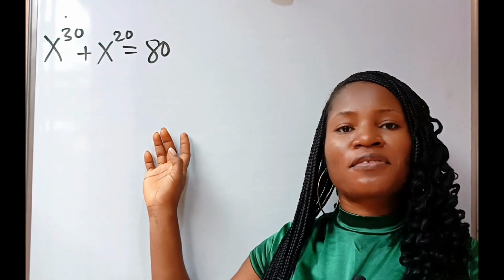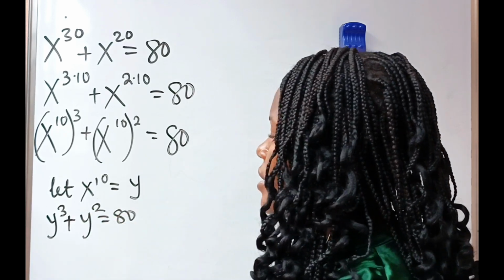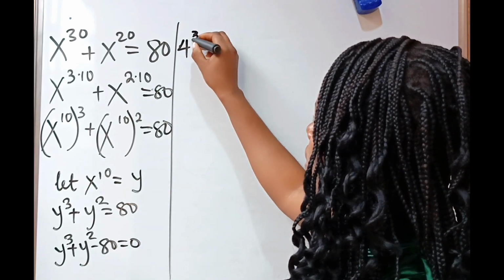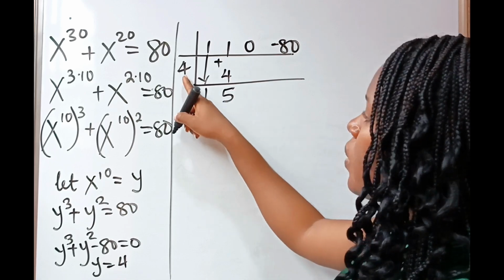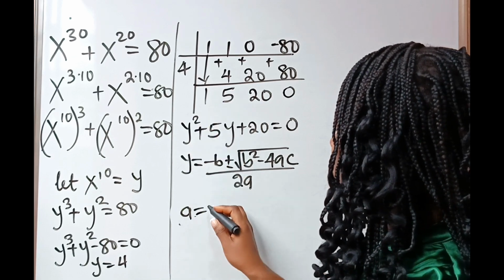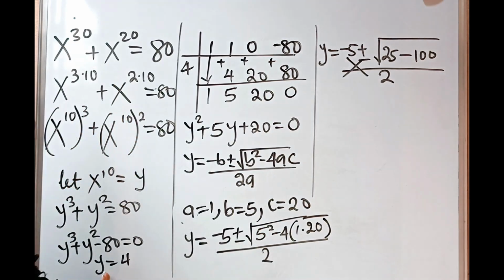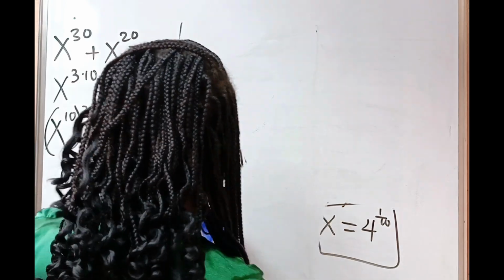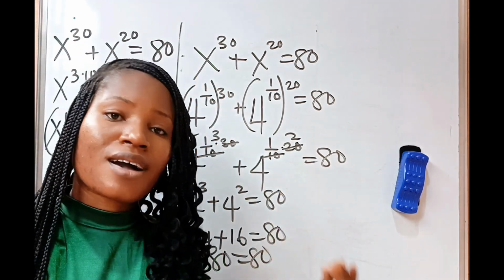A Nice algebra math question|Math olympiad|solve for x.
A math olympiad algebra question.